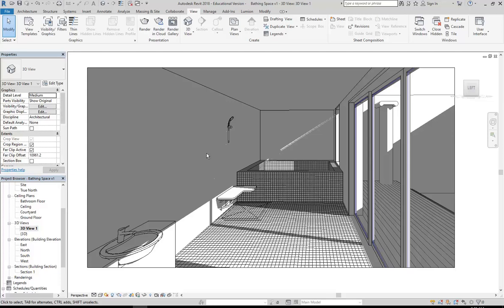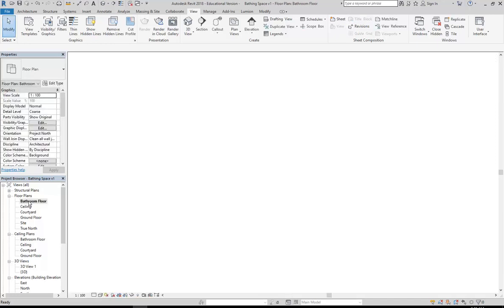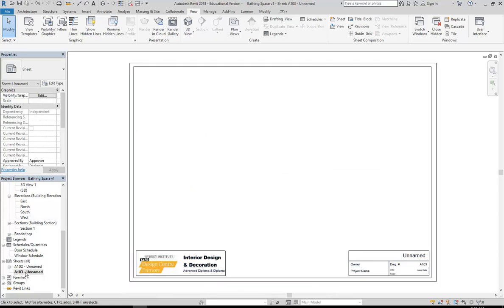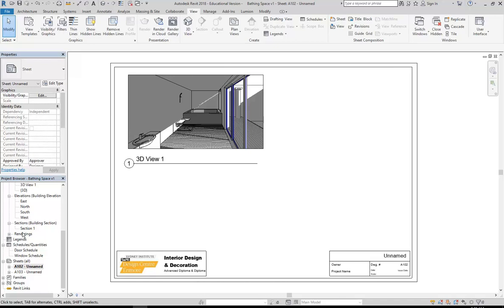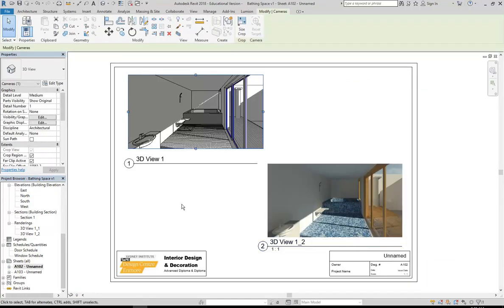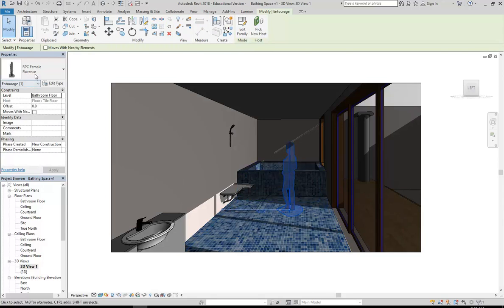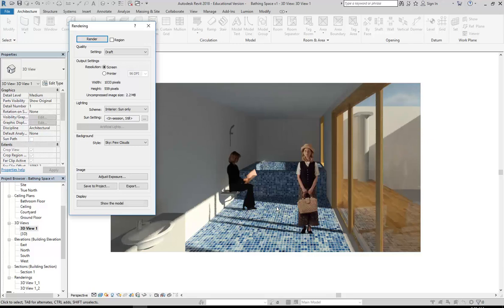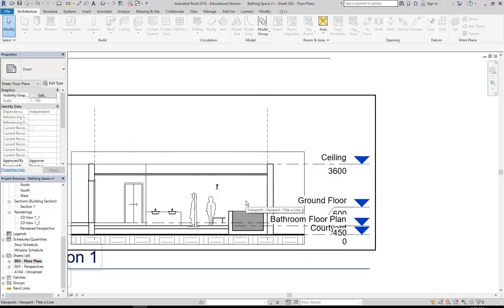Revit Bathing Space 2018 11 Quick Sheet Setup